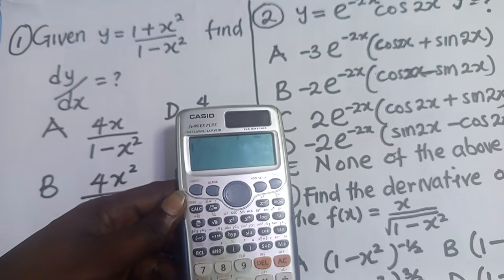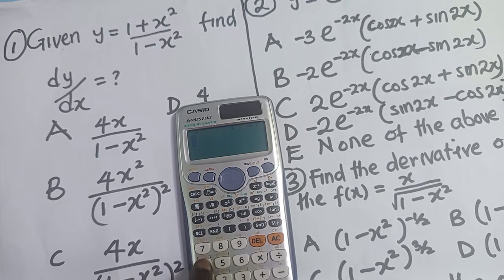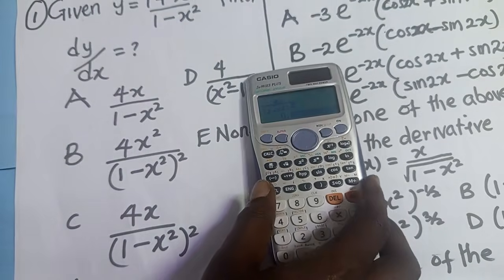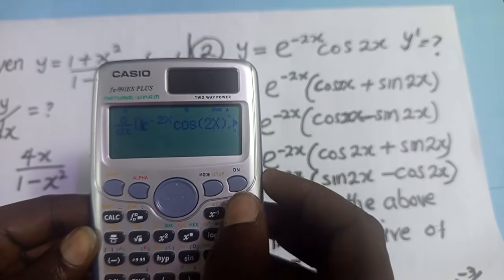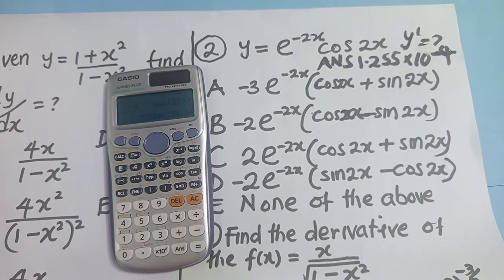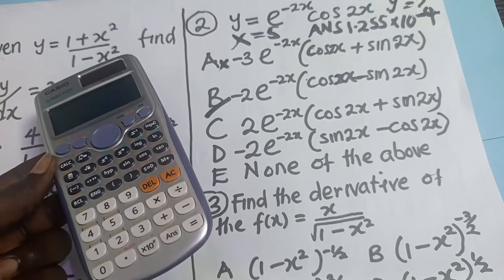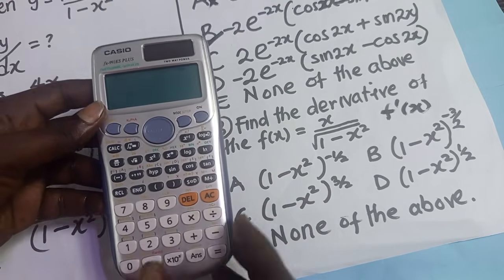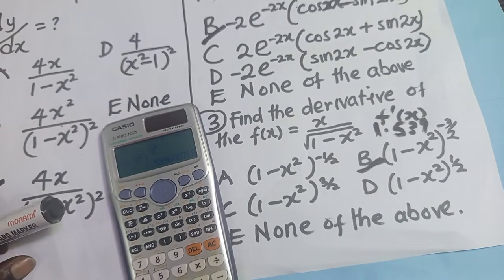USING CALCULATOR TO SOLVE DIFFERENTIATION 🔥🔥